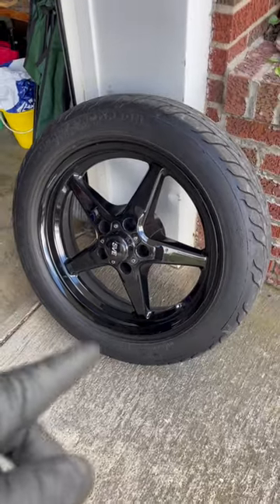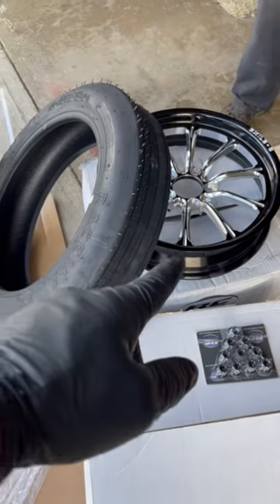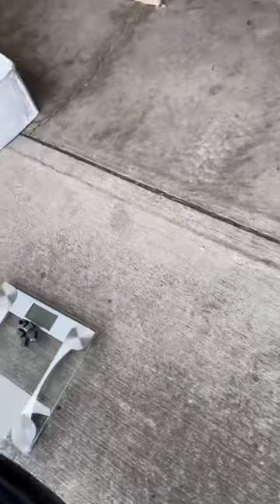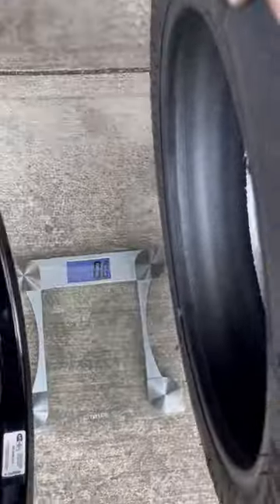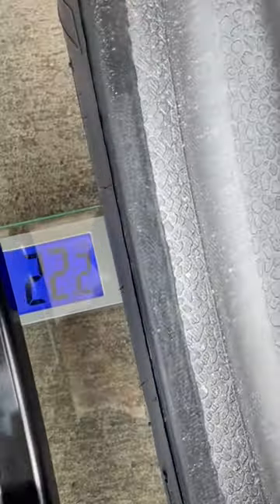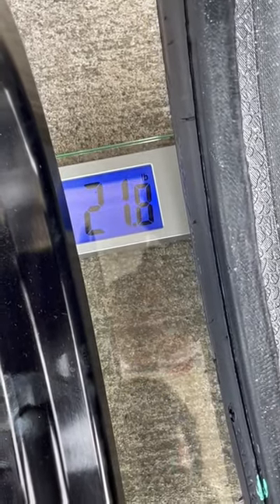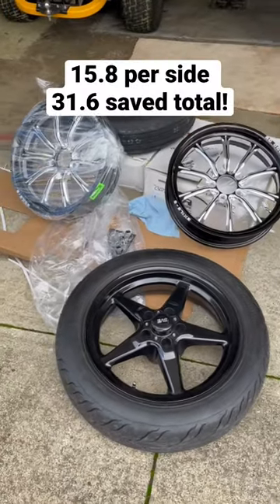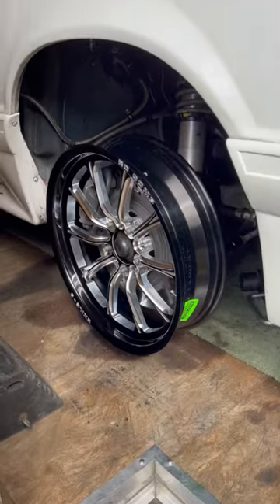Forged Wheels vs Cheapies! When Every Pound COUNTS!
Making some moves to save weight in my foxbody mustang!